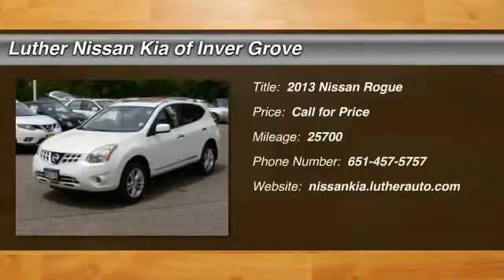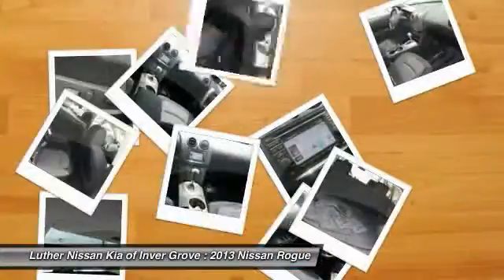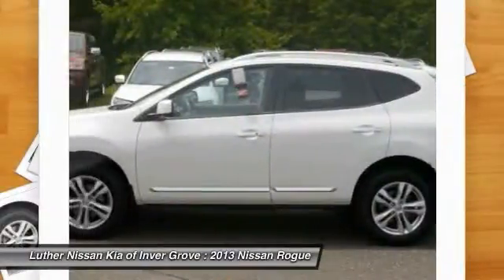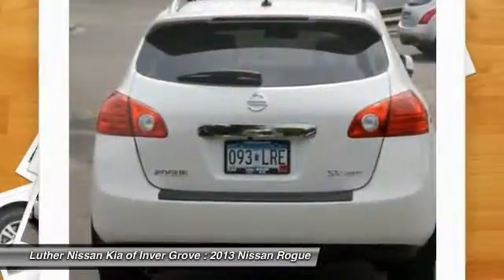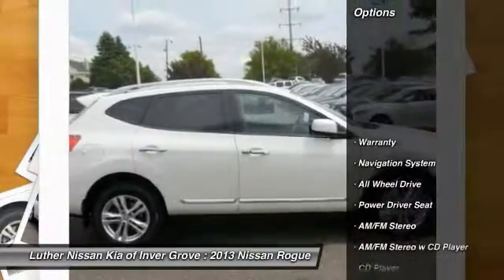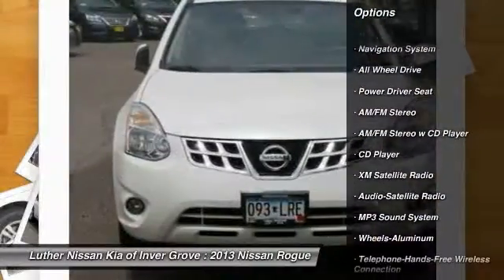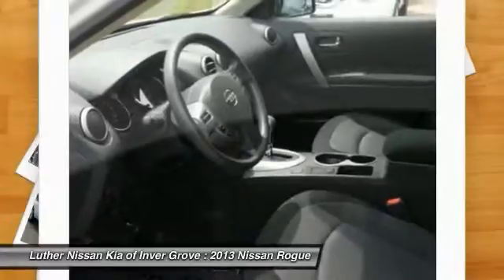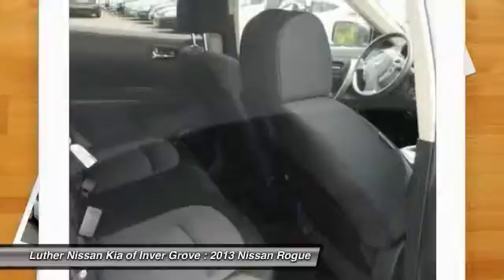2013 Nissan Rogue Inver Grove Heights,St Paul,Minneapolis PL42809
2013 Nissan Rogue SV

FUEL EFFICIENT 27 MPG Hwy/22 MPG City! LOW MILES - 25 671! SV trim. MP3 Player Satellite Radio iPod/MP3 Input Aluminum Wheels Head Airbag All Wheel Drive The 2013 Nissan Rogue still is a solid choice for a small crossover. -Edmunds.com. CLICK NOW! KEY FEATURES INCLUDE: All Wheel Drive MP3 Player Satellite Radio Aluminum Wheels iPod/MP3 Input EXPERTS CONCLUDE: Edmunds.com's review says The 2013 Nissan Rogue still is a solid choice for a small crossover.. Great Gas Mileage: 27 MPG Hwy. VISIT US TODAY: Luther Nissan Kia is one of the premier dealerships in the country. Our commitment to customer service is second to none. We offer one of the most comprehensive parts and service department in the automotive industry. Our primary concern is the satisfaction of our customers. Our online dealership was created to enhance the buying experience for each and every one of our internet customers. Fuel economy calculations based on original manufacturer data for trim engine configuration. Please confirm the accuracy of the included equipment by calling us prior to purchase.